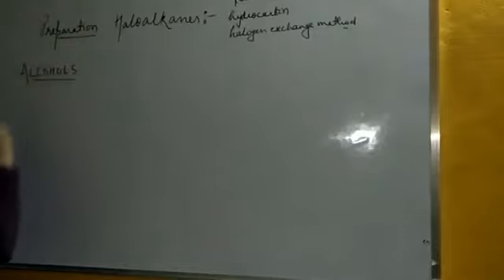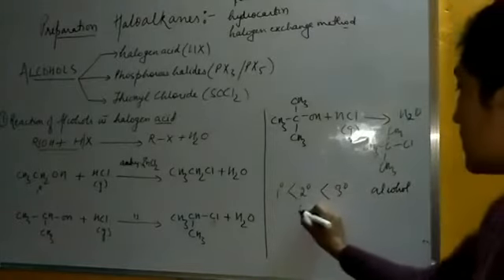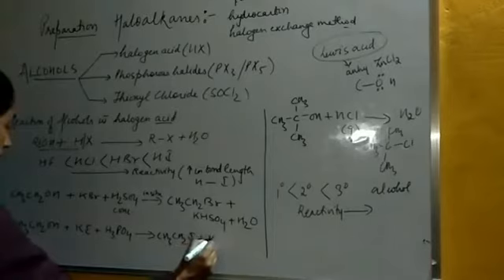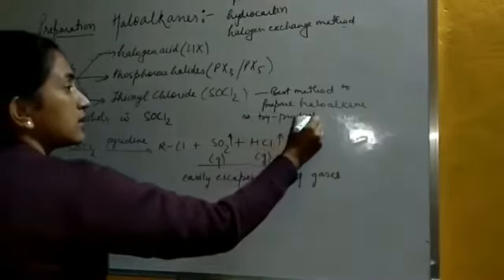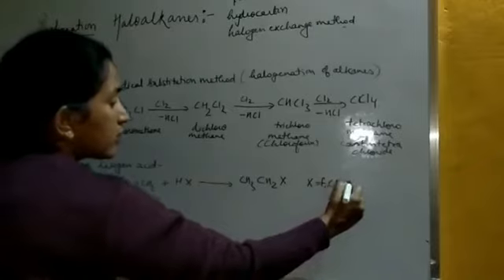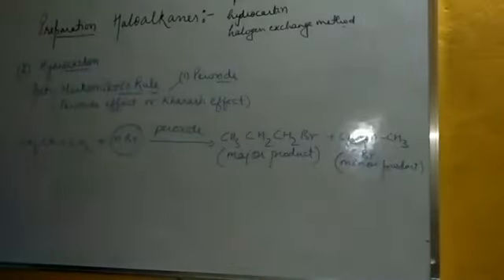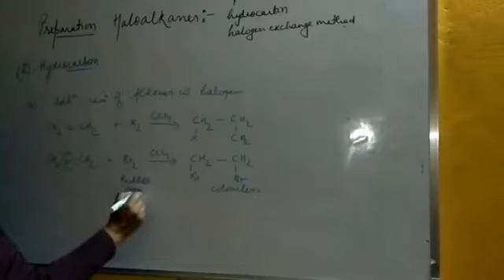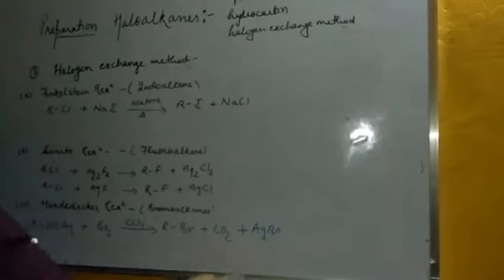Preparation of haloalkane